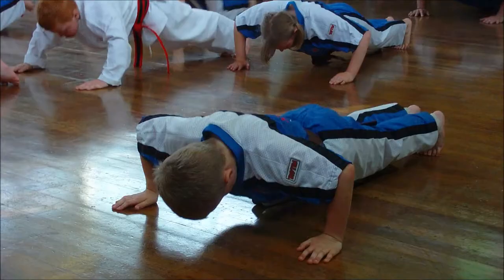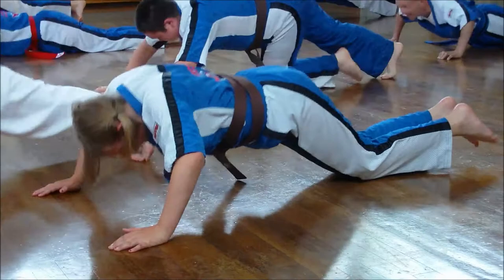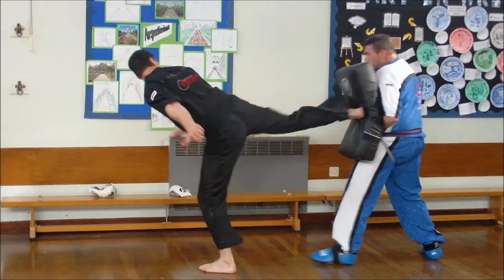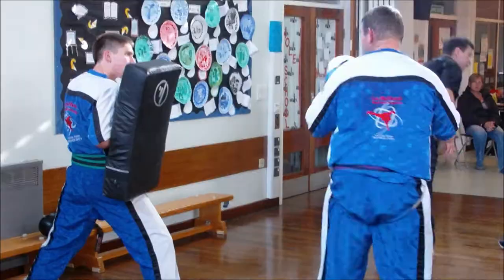Lee Matthews British tour Part 1